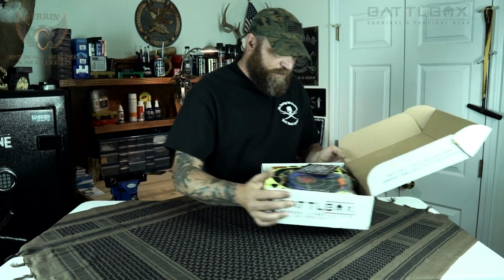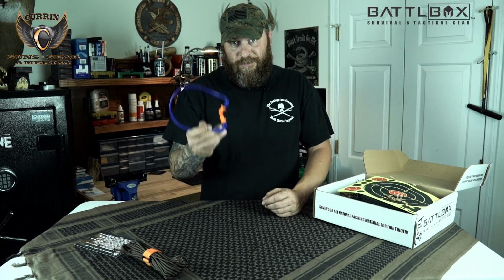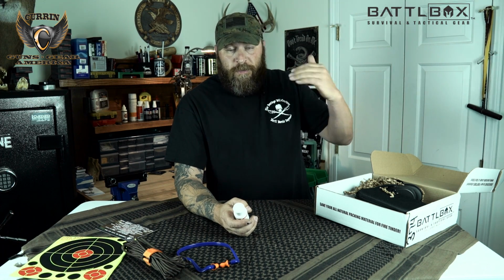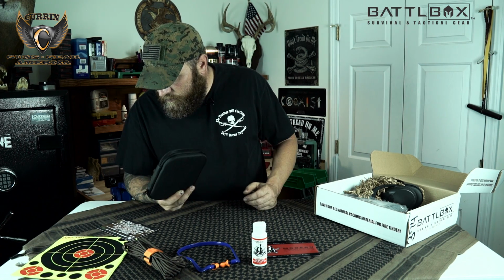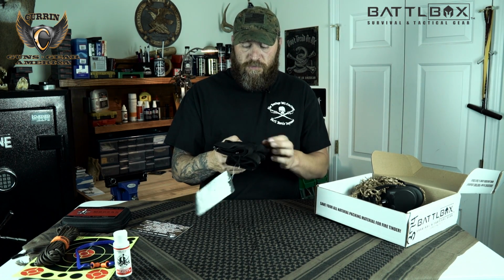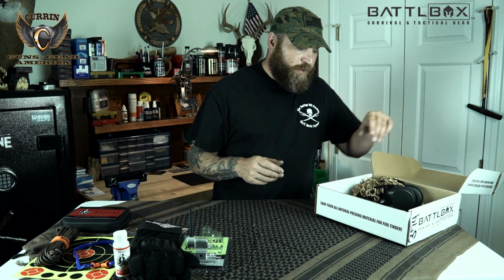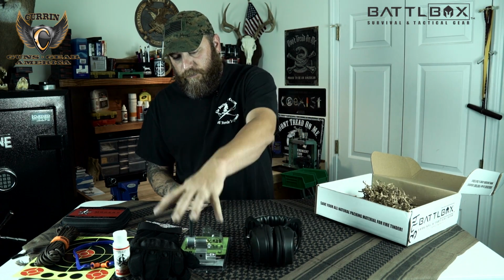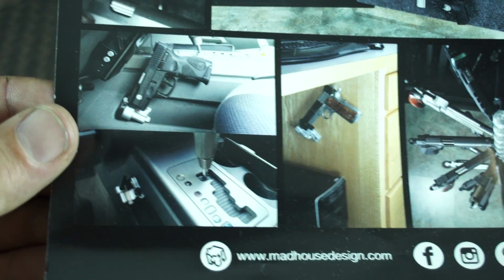BattlBox Review Mission 15 "TAC'D OUT 2.0"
Send your mail to
Currin1776

BattlBox is a Monthly Subscription Box service. This is my review of the contents of Mission 15 TAC'D OUT 2.0 MAY 2016 box.

"Year two of the BattlBox" is a series of reviews of the Monthly Subscription Box company known as BattlBox.

Each month I will "unbox" the contents of the Pro Plus level subscription box, outline the contents for each level of subscription and pick a couple items to do further reviews of. When the next months box arrives I will repeat. Easy enough right? Take a few minutes and checkout all my BattlBox Reviews. And as always thank you for your time.

BC

What is BattlBox?
BattlBox is a monthly subscription for receiving hand-picked tactical, survival, edc gear, or just cool swag from some of the coolest and innovative companies around! This ain't your girlfriends box! These products are NOT samples. They are usable products chosen for you to carry, use, add to your emergency stash, or whatever you want.

Package descriptions below.

4 different subscription levels for you to choose from based on your budget, and your willingness to survive!

1. BattlBox BASIC - For only $24.99 a month you get 2-4 (depending on price) hand selected items. Items vary monthly, and could be anything from a covert handcuff key bracelet, fire-starters, paracord products, MRE's, lockpicks, tactical pens, cool keychains, edc tools, camp stoves, can openers, emergency sewing kits, water purification devices, or even survival handbooks and field guides. The possibilities are endless, and we hope as we grow, we find even more cool stuff you may not have thought or heard about! Each box includes a product card highlighting each product in the box. The retail value of this box will always be more than $24.99. (Georgia sales tax applied to Georgia residents)

2. BattlBox ADVANCED - For just $49.99 a month, you get the same monthly items as the basic, plus a few more higher end products (approximately 5-8 items total each month). Examples could be watches, compasses, tritium keyfobs, MOLLE pouches to carry your gear, edc rings, flashlights, or whatever else we might find to make you the ultimate survivor or tactical badass! The retail value of this box will always be more than $49.99. (Georgia sales tax applied to Georgia residents)

3. BattlBox PRO - For $99.99 a month, you get ALL of the aforementioned monthly products, PLUS another retail item(s) worth approximately $25 -$50 (approximately 6-10 items total each month). We might decide to send you some 5.11 tactical pants for you to gallivant around in the woods in. We might send you a solar cell phone charger to keep your electronics charged when you are deep in the woods, miles from civilization. We may send you a tactical belt, or an Under Armour shirt. You just never know. That's part of the surprise! The retail value of this box will always be more than $99.99. (Georgia sales tax applied to Georgia residents)

4. BattlBox PRO PLUS - For $149.99 a month, you get everything mentioned above, PLUS you are added to our unique KNIFE OF THE MONTH club. We will select a featured knife from one of our many suppliers that we feel like you will enjoy to carry either with you every day like we do, or to use while building your lean-to in the bush. This package is for the extreme knife enthusiast. The retail value of this box will always be more than $149.99. (Georgia sales tax applied to Georgia residents)